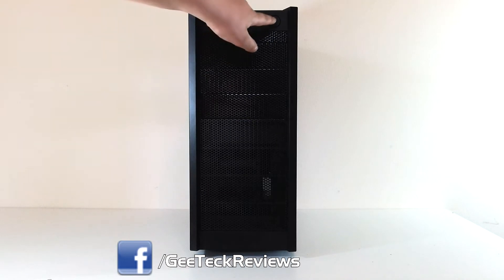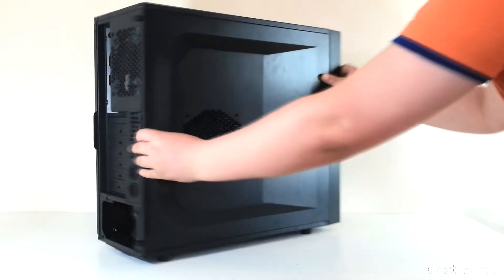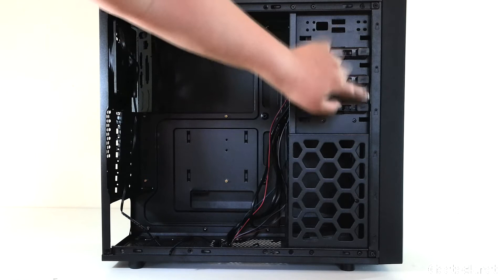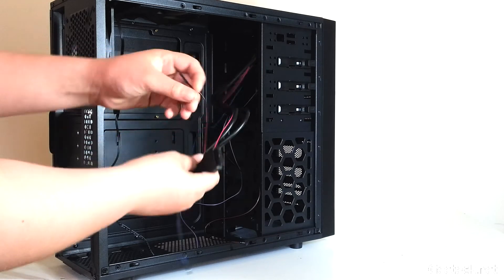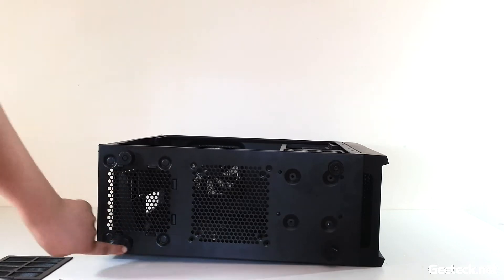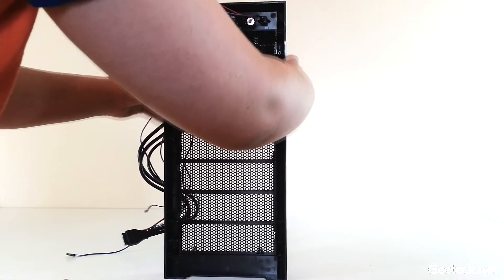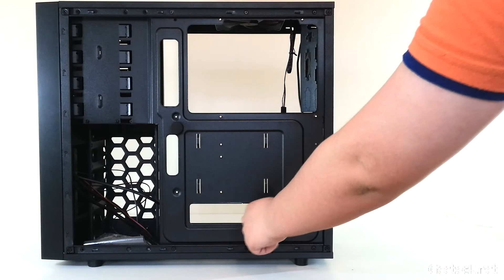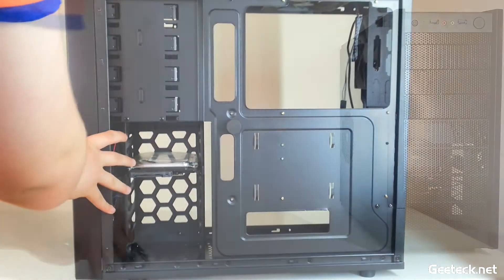Antec One Case overview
Despite being around for a while now, we take a look at the "ONE" from antec.